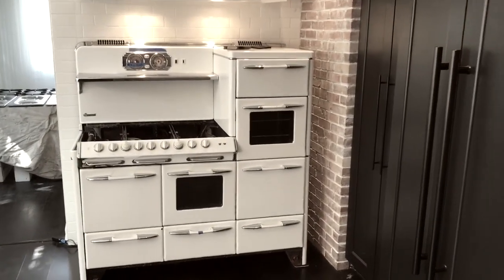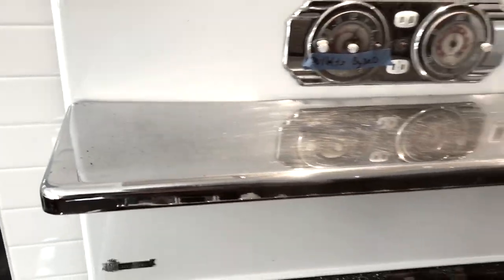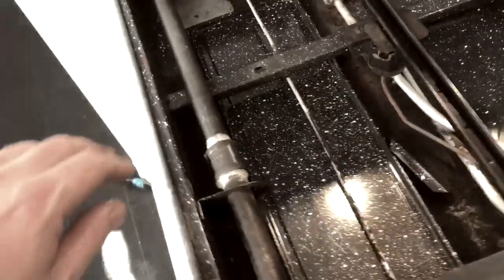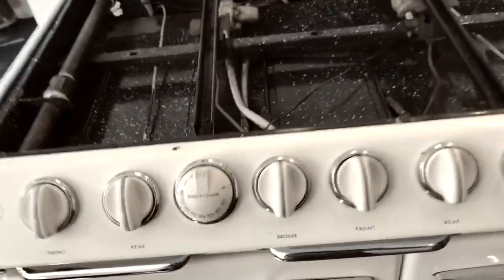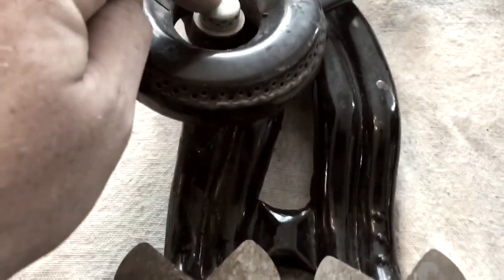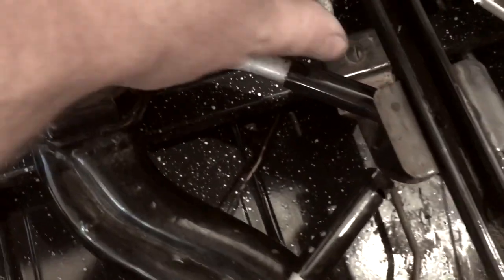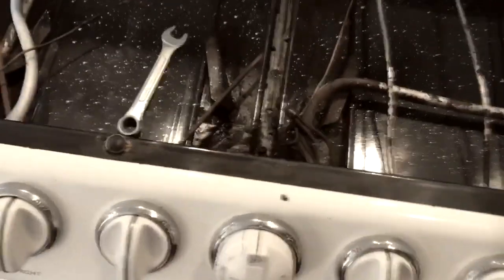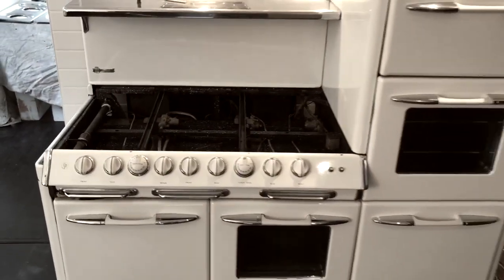VINTAGE OVEN HOW TO Restore, refurbish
This is a basic overview on how I restored this vintage oven and how the components work such as burners igniters and pilot lights gas stove